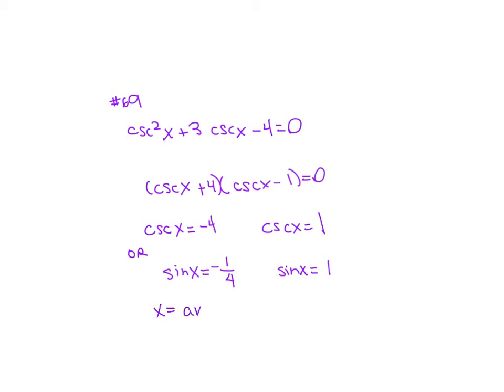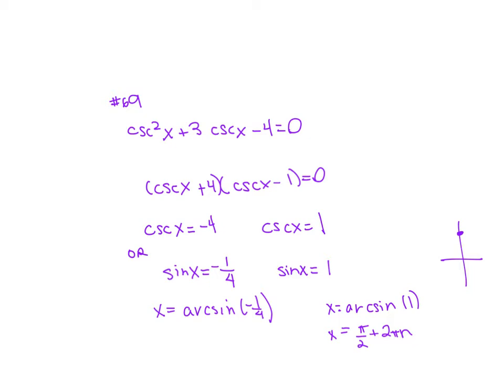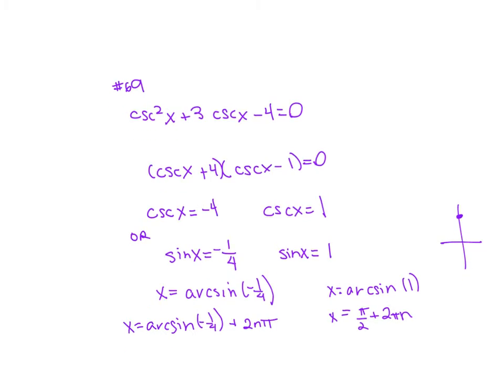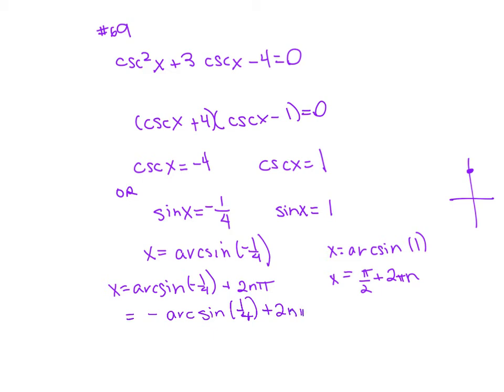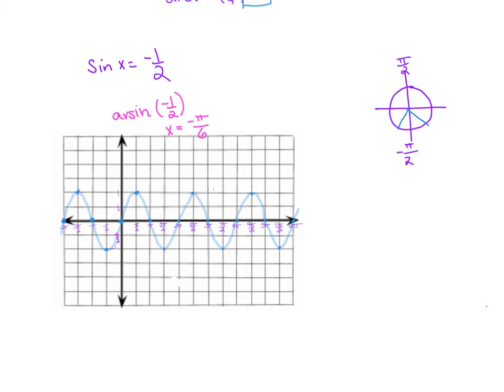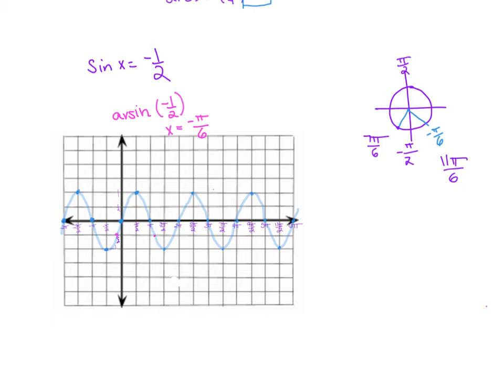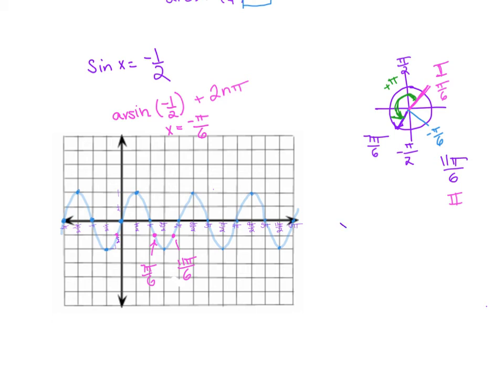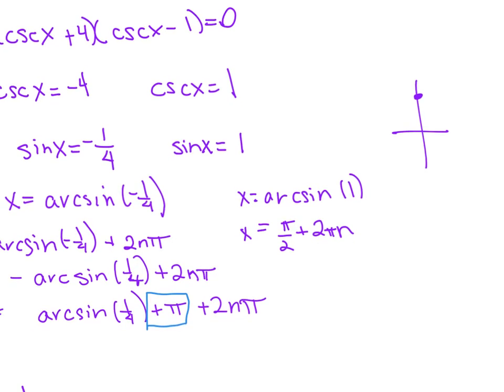5.3B HW Help 69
Precalculus Solving Trig Equations using Inverse